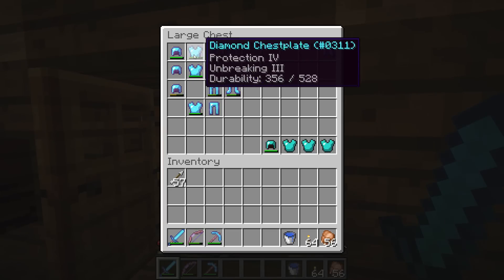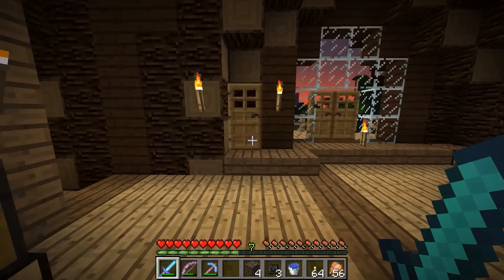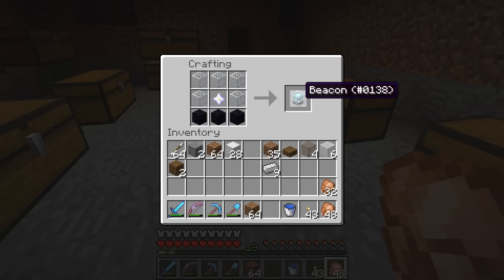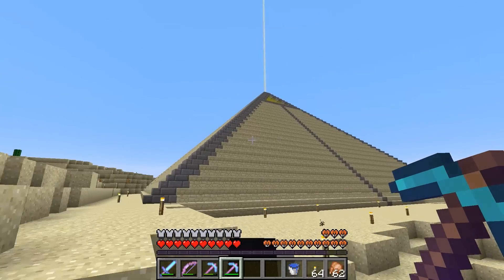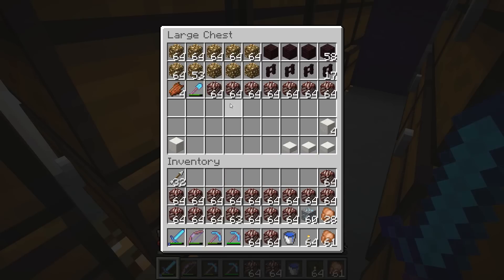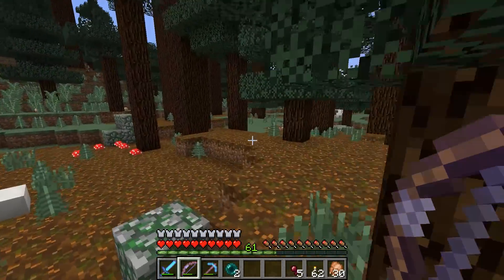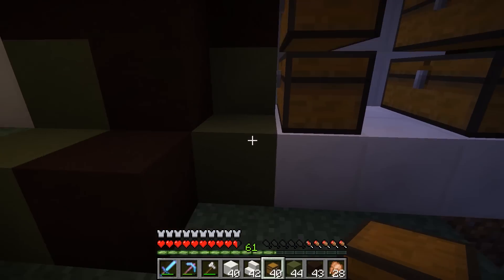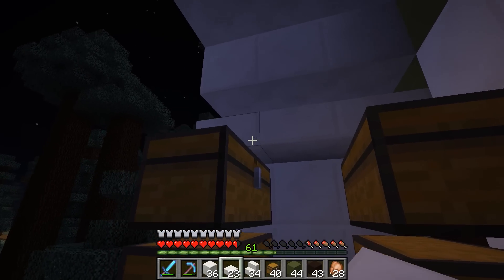Sirhc plays NightOwl SMP Ep. 43: Boxing Match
We get another beacon for Spawn Town, fortune some quartz and build the next compartment on our colony base.

The NightOwl server is a whitelisted, vanilla SMP server for mature let's players. It was launched in July of 2013. We are currently accepting applications.